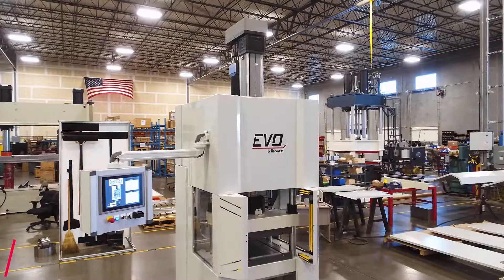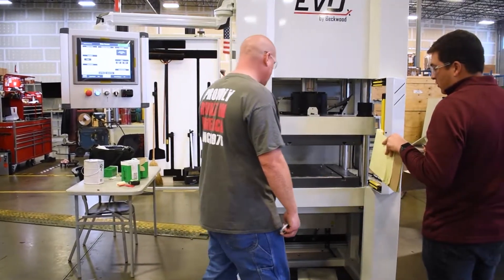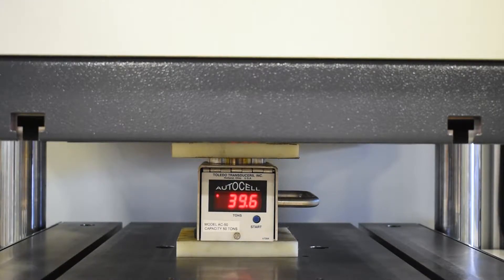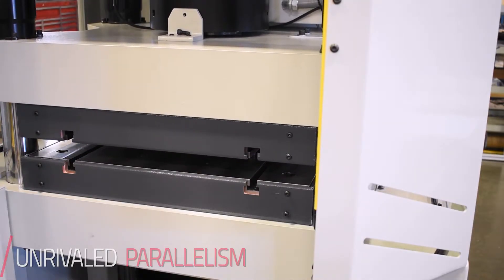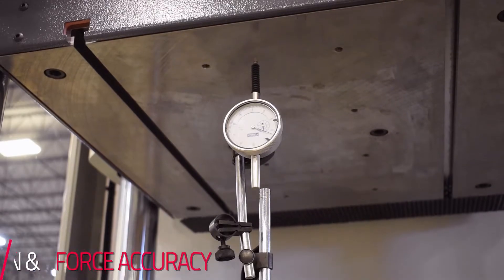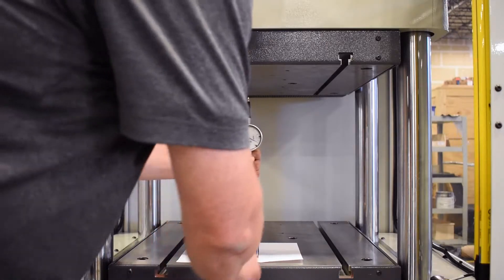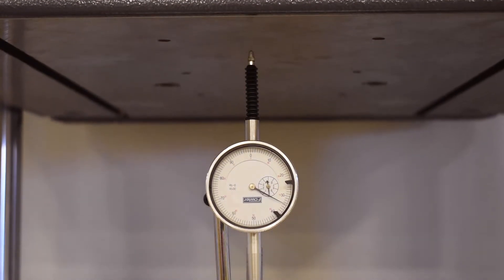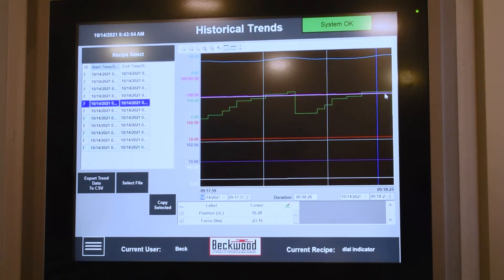50 Ton Servo-Electric Press with Heated Platens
Kyle Harris, our Senior Engineer, explains Beckwood’s startup and testing process on our servo-electric presses, specifically on this 50 ton servo-electric press with heated platens used to assemble solid state batteries for electric cars.